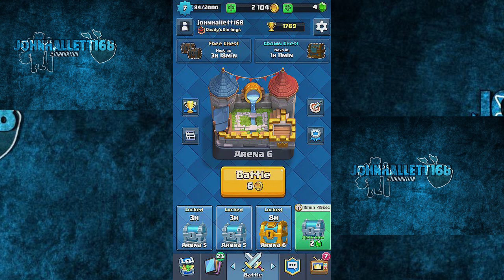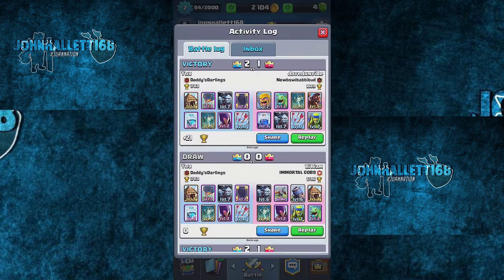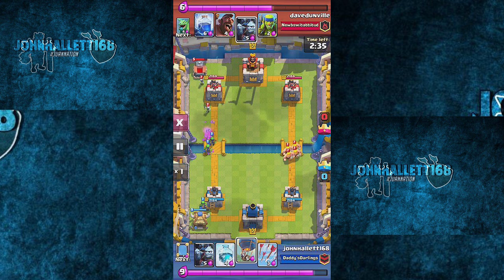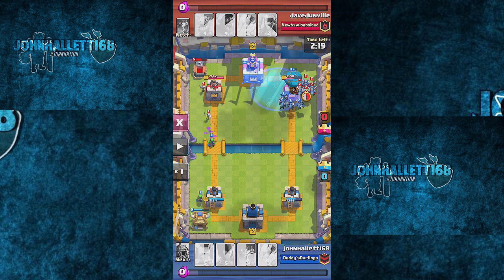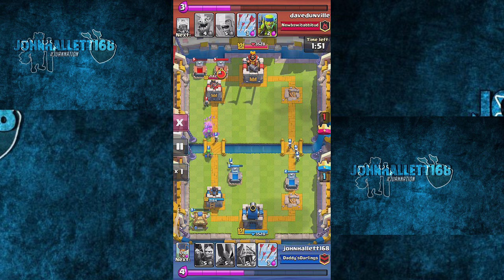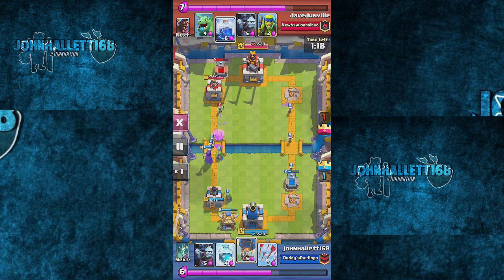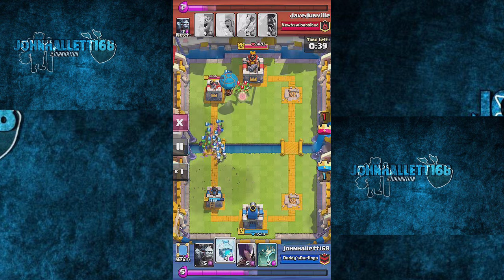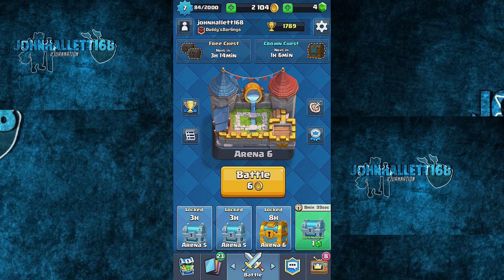CLASH ROYALE TUTORIAL - THE FREEZE BALLOON STRATEGY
CLASH ROYALE TUTORIAL - THE FREEZE BALLOON STRATEGY CLASH ROYALE BALLOON, CLASH ROYALE FREEZE, CLASH ROYALE BALLOON STRATEGY, CLASH ROYALE FREEZE STRATEGY hypesters you hypester

Hello! Welcome to my Clash of Clans gaming channel! Here you will find many video dedicated to your entertainment as well as improving your skills in the game of clash of clans. I have on the channel many base designs so be sure to check those out, more layouts for higher town halls coming soon! While your here be sure to check out the legendary Let's Play Series. It has been going on since the beginning of the channel! Also be sure to check out other great series that I have going on here! Thanks for stopping by! - John